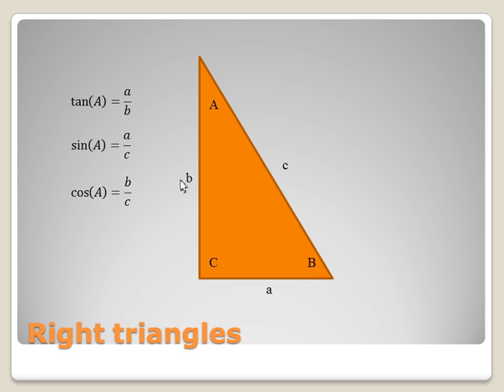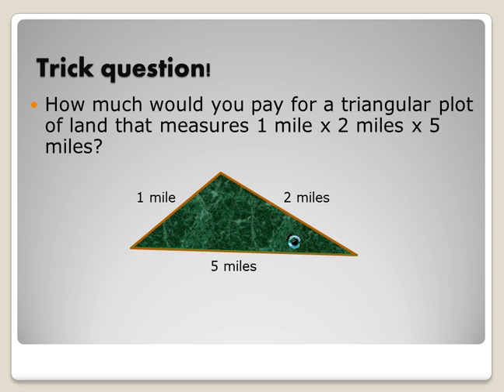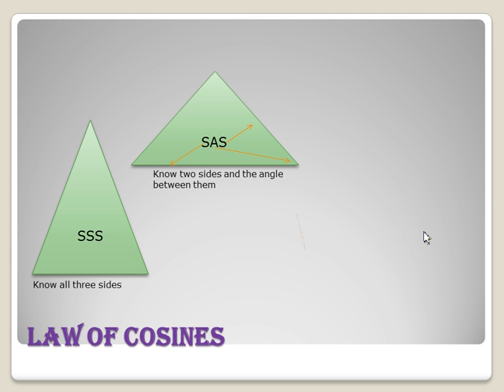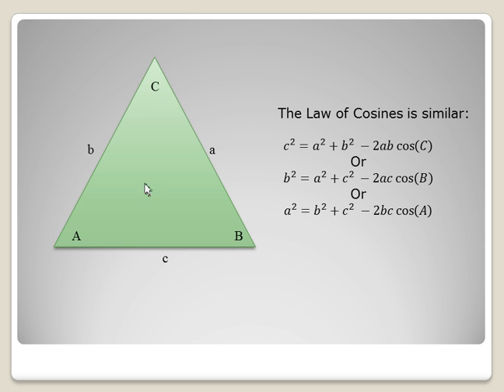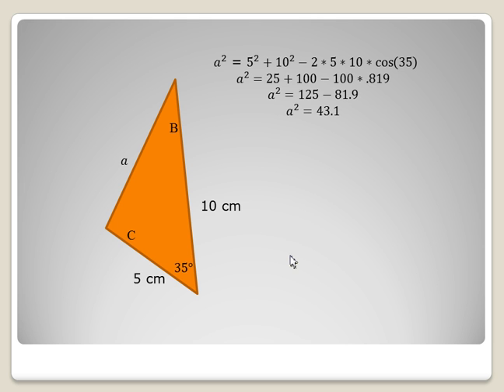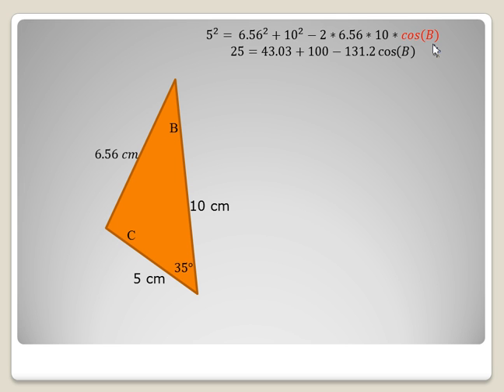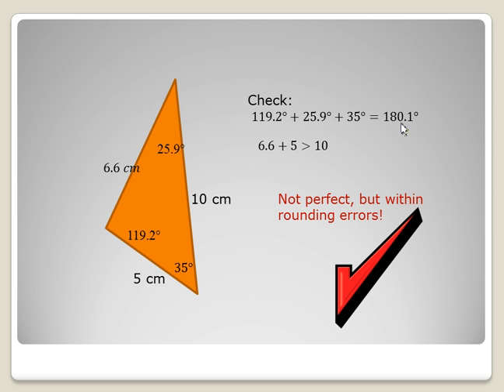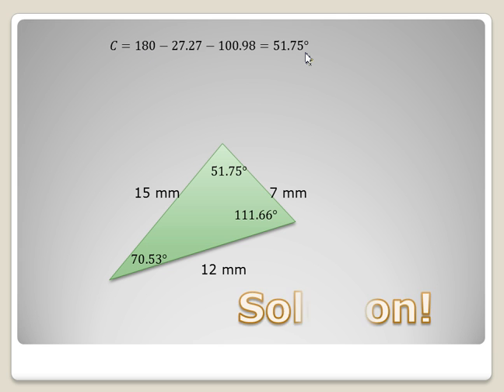Law of Cosines is useful to solve triangles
Law of Cosines used to solve triangles, recorded To solve a triangle, you identify all three sides and all three angles.  The Law of Cosines needs to start with a SSS or SAS triangle.